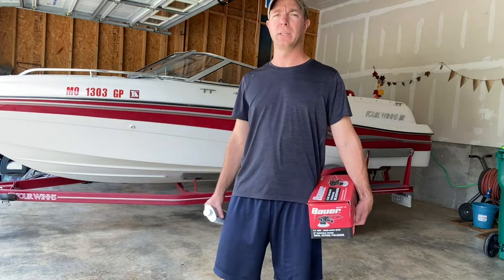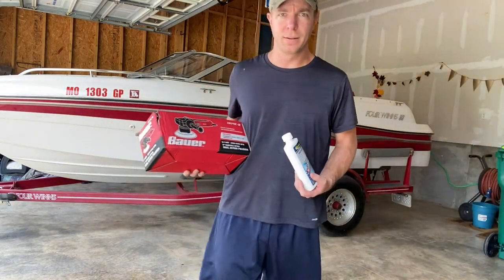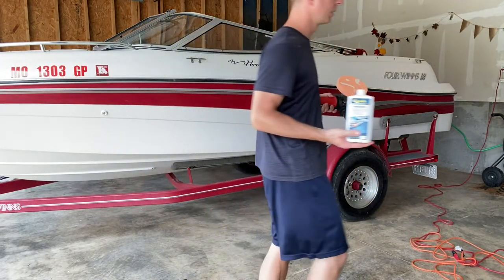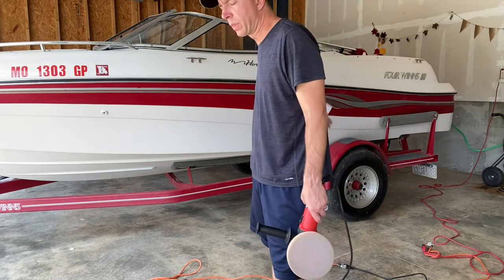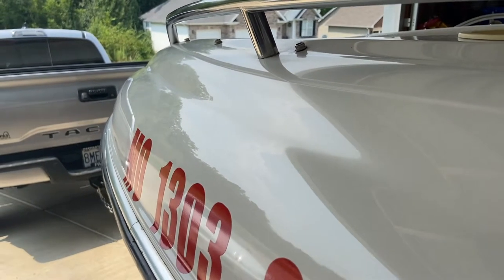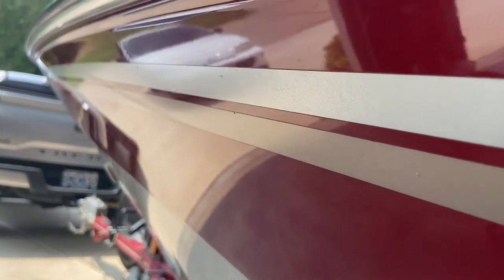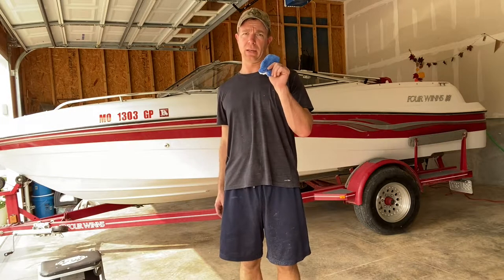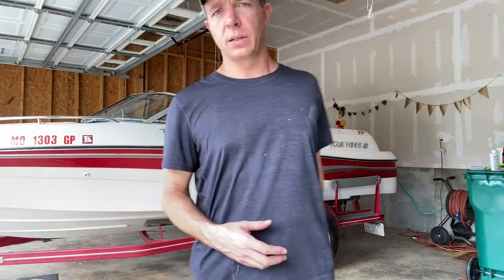How to wax a boat with a buffer / polisher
Amazon link for buffer

buffer
boat buffer
waxing
how to wax a boat
polisher
boat polish
boat wax
cleaning a boat